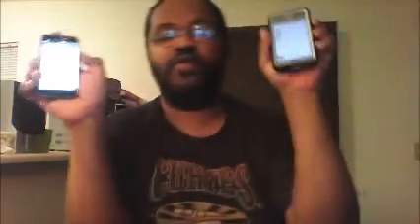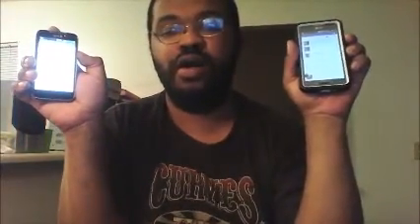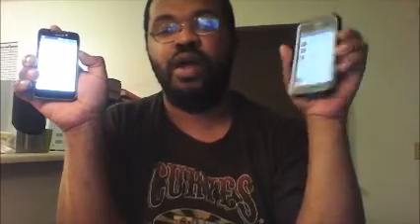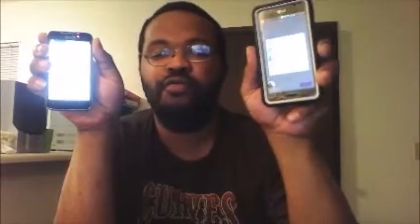Freedompop LG Viper LTE Review 2015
Young Byron talks about Freedompop Wireless.